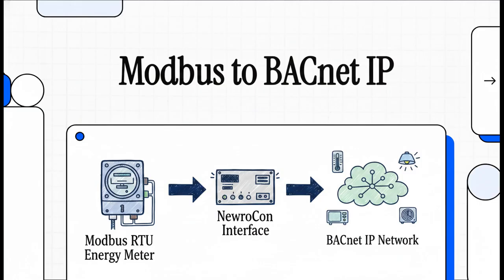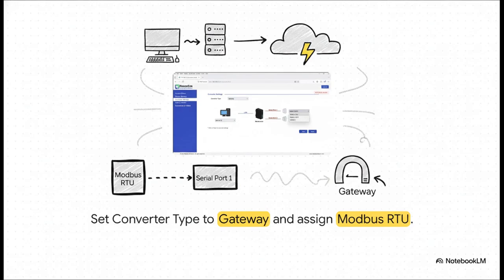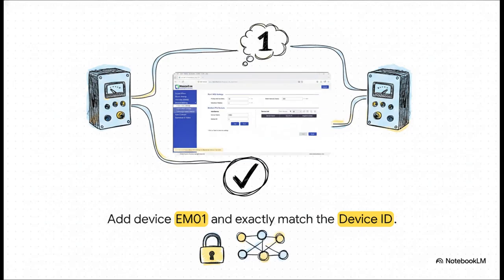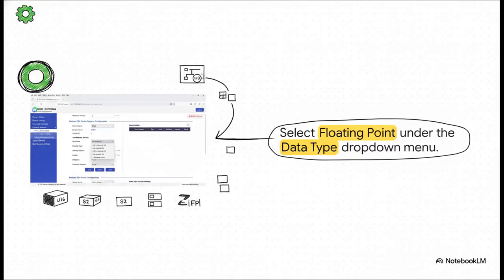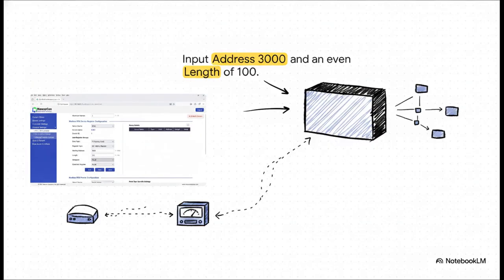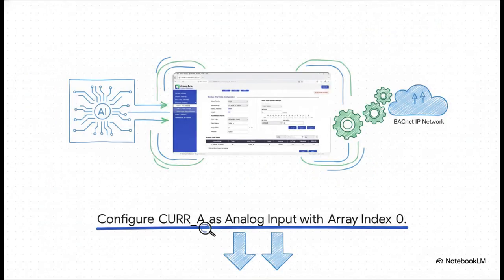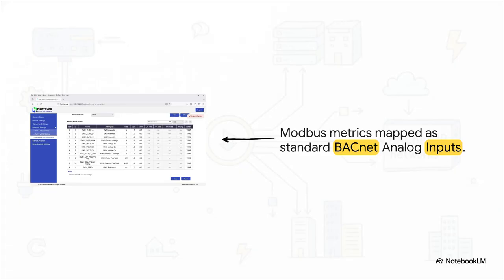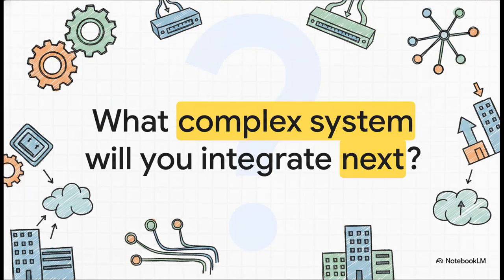NewroCon Gateway ModbusRTU to BACnet IP Gateway Configuration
ModbusRTU to BACnet IP Gateway Configuration